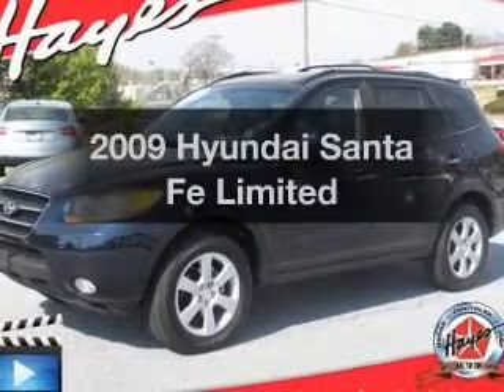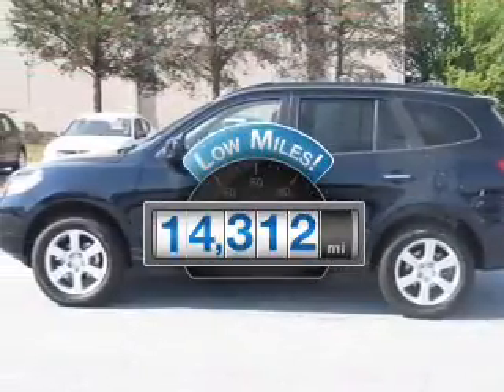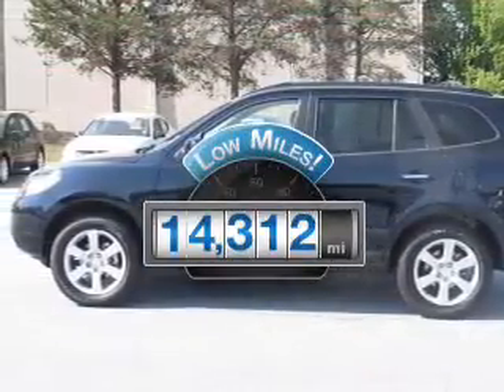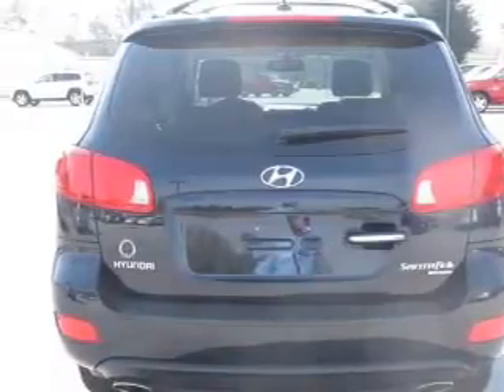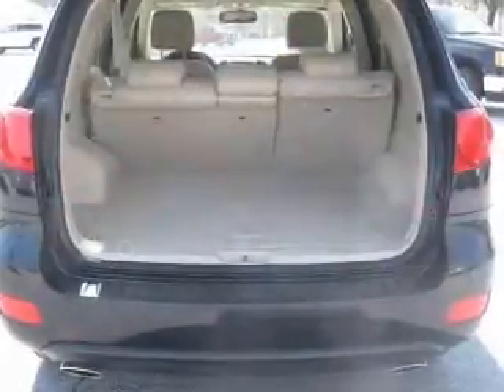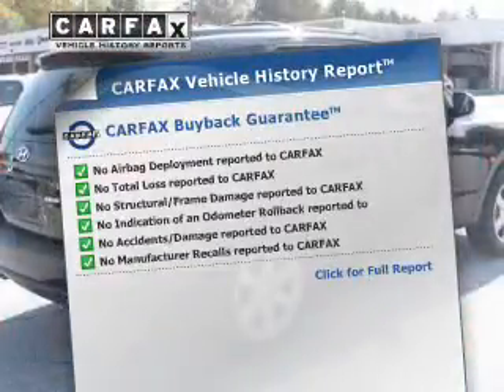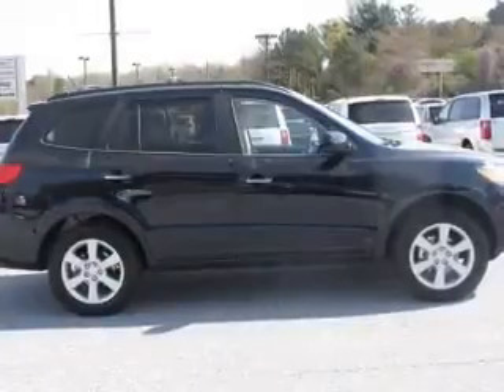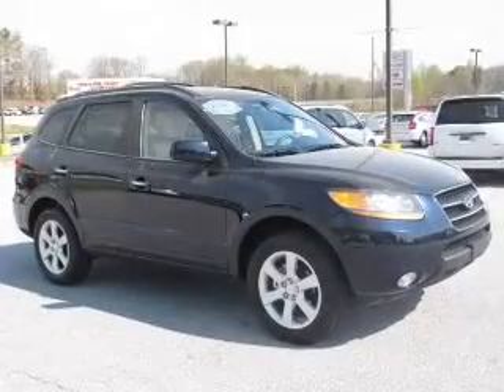2009 Hyundai Santa Fe - Gainesville GA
Year: 2009
Make: Hyundai
Model: Santa Fe
Trim: Limited
Engine: 3.3 liter 6 cylinder 24 valve
Transmission: 5-Speed Automatic
Color: Ebony Black
Mileage: 14312
Address:
3115 Frontage Rd